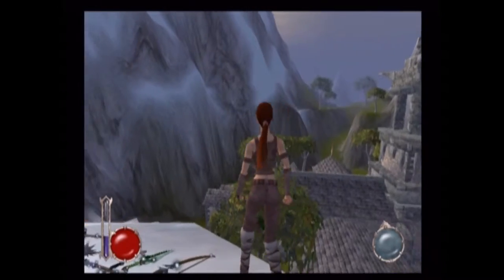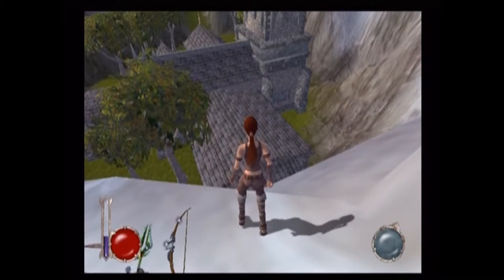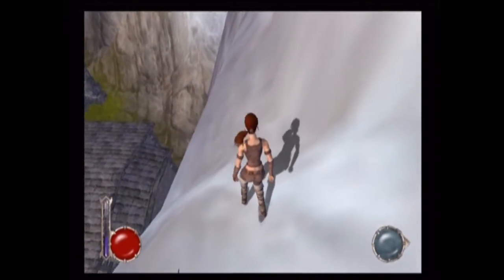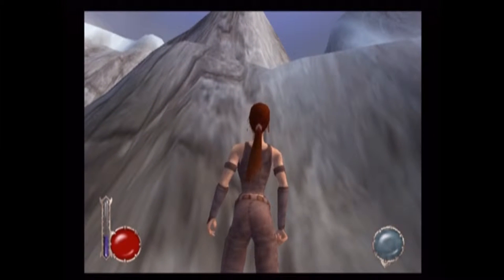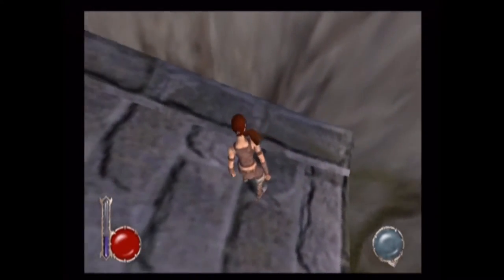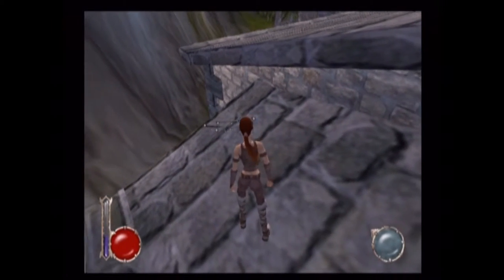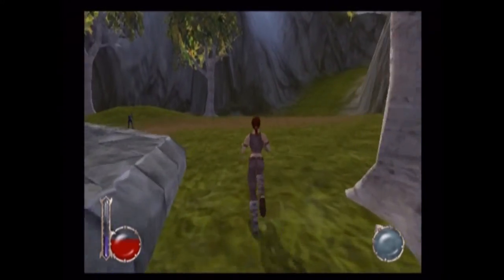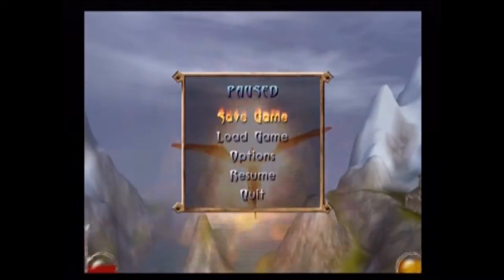Drakan: The Ancients' Gates Glitch Tutorial Episode 13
This Episode:
-Weapon "sledding"
-Revisit Aneuryma's Slide Safe Jump Gltich to the roof of the monastery
-Less harmful way to fall to the floor the the incomplete monastery
-Have the monks chant outside the monastery.
-Another way outside the incomplete monastery.
-Warp Drive Simulation
-Shortcut in the Mushroom Caves via Sconekiller's Rynn Glide Glitch
-Getting onto the roof of the spider quest house.
-Treasure Chests without their tops